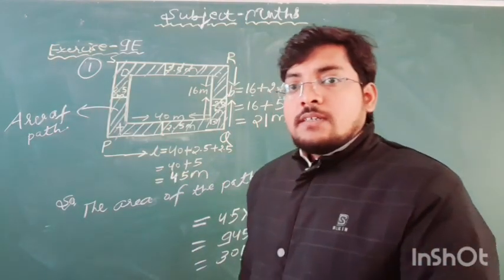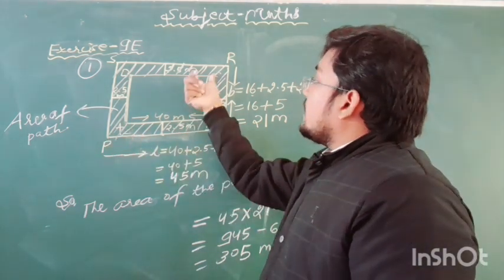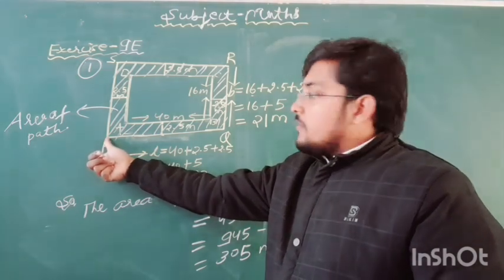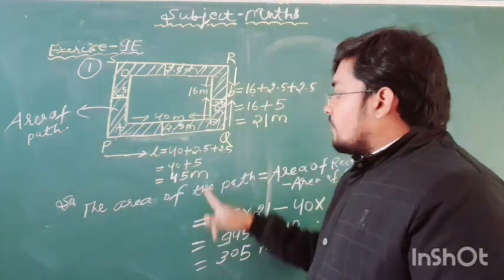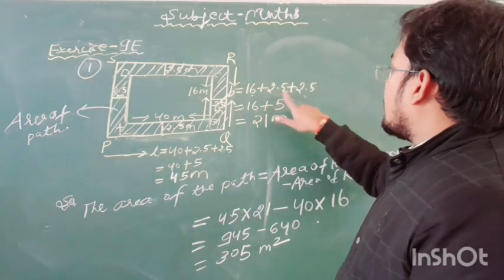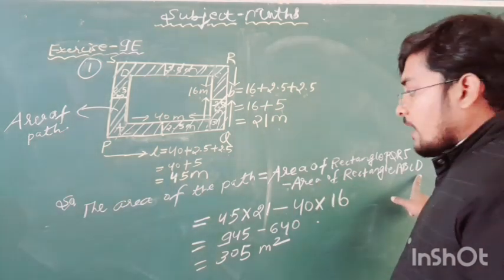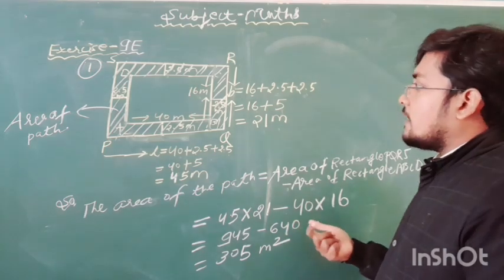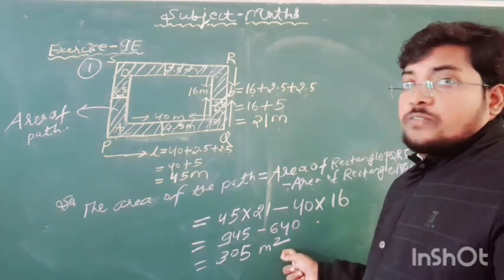Area of Path